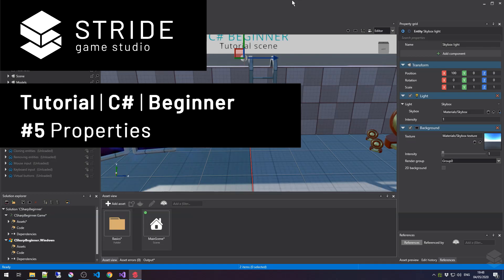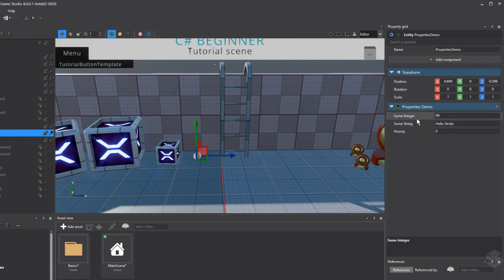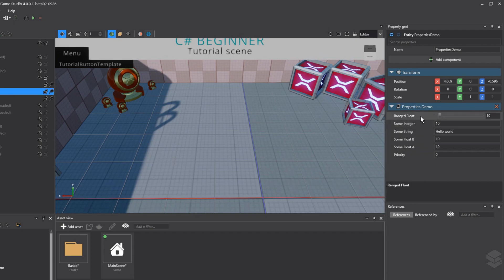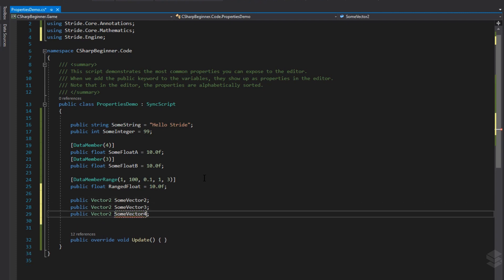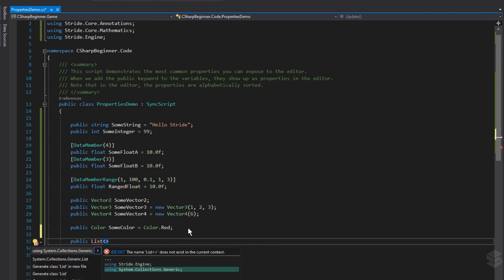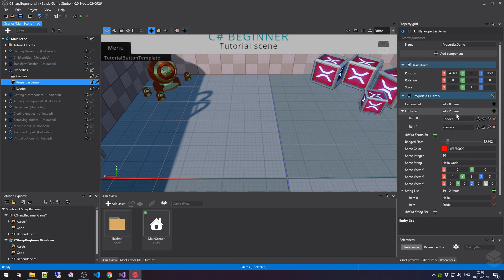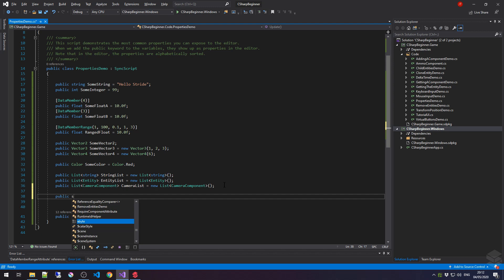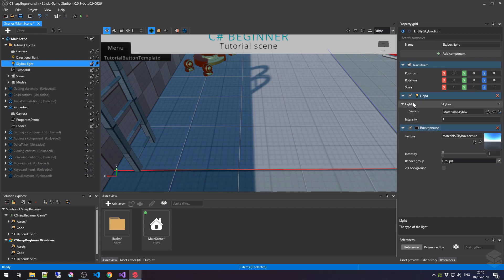Stride tutorial | C# beginner #5 | Properties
In this tutorial we learn all about public properties in scripts and how we can use them to get editor properties that we can adjust to our own desire. There are many property types available and this tutorial can't list all of them, but we will go through the most common ones and learn a couple of tricks on the side.